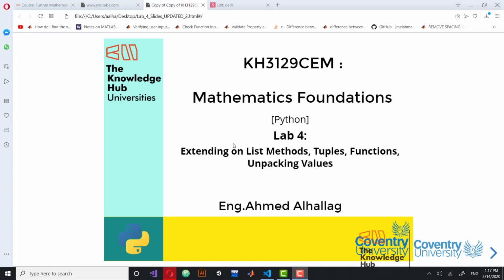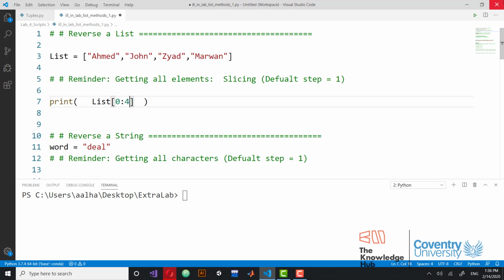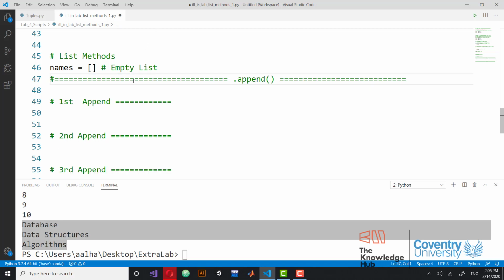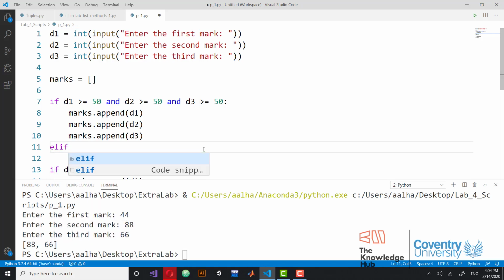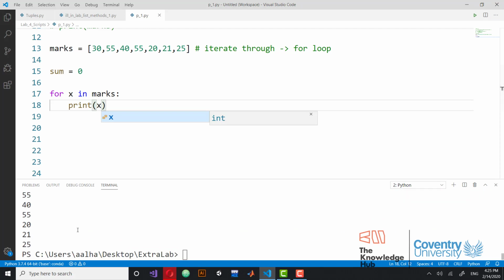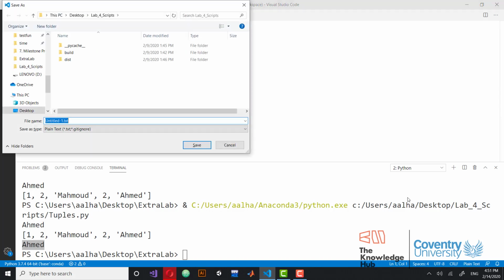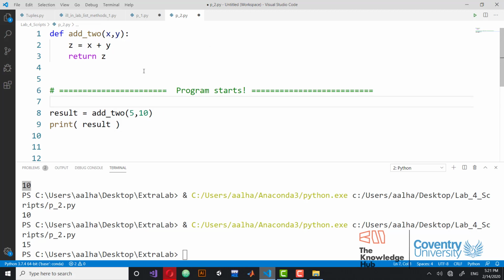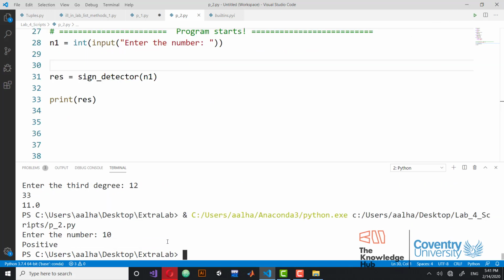Python Lab 4: Extending on List Methods, Tuples, Tuple Unpacking , Functions (1)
0:01:00 - Recap
0:24:50 - Using for loop iterator as a number counter
0:33:40 - using the for loop iterator as the element themselves
0:38:05 - List Methods
0:52:10 - Program 1
0:59:10 - Program 2
1:12:15 - Program 3
1:20:25 - Program 4
1:22:35 - Tuples
1:34:05 - Functions part 1